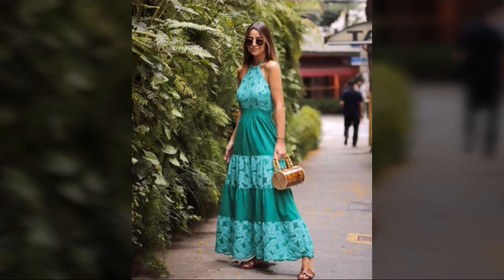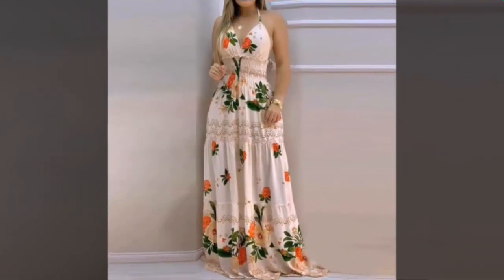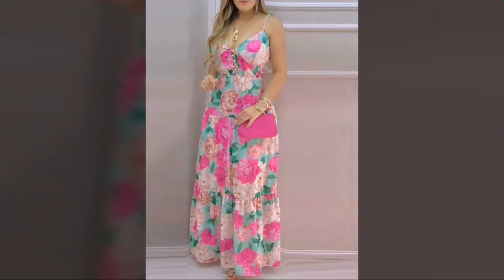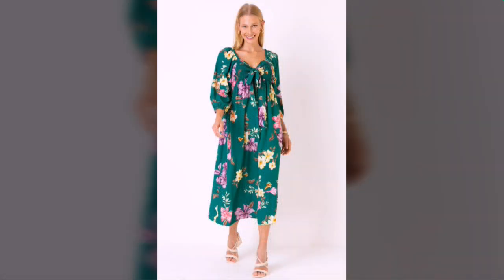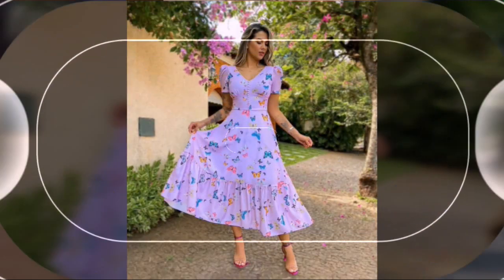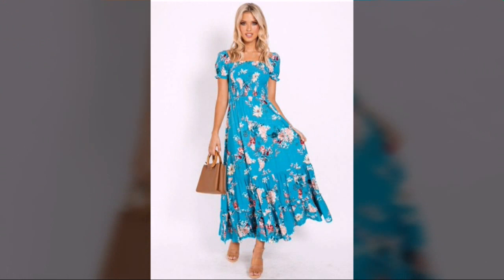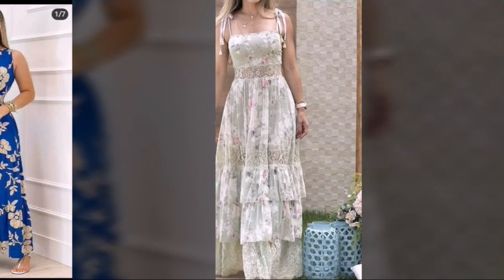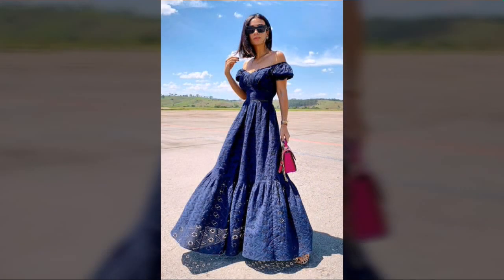mujer daily wear highly demanding printed skater vestido designing|| patrón de flores